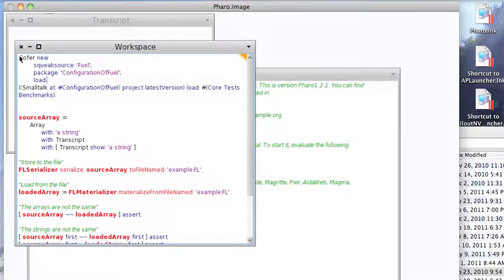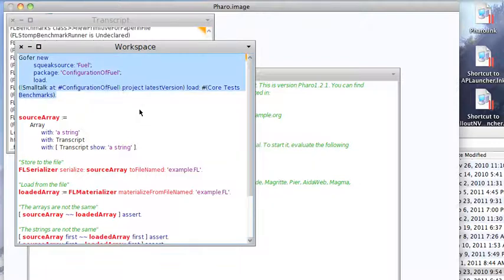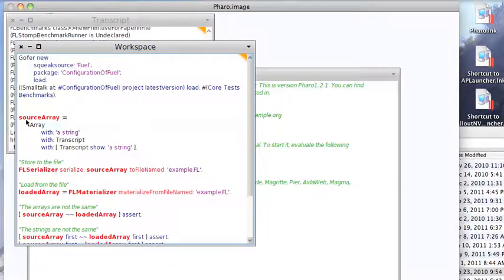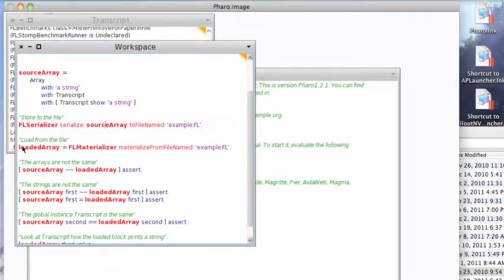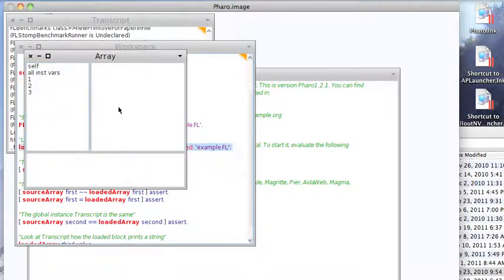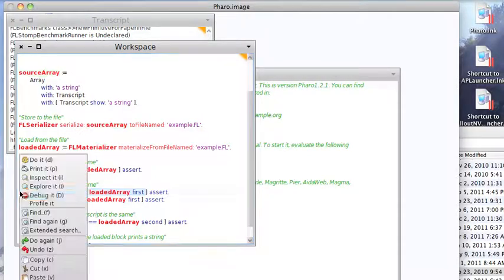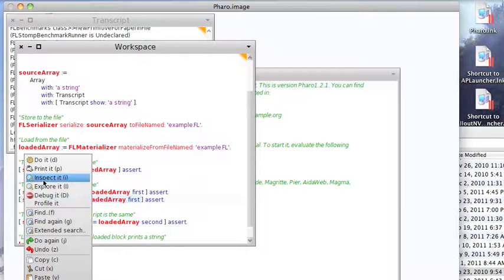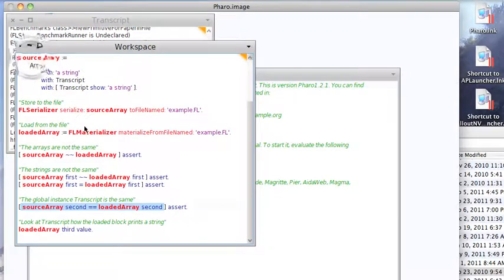ST 4U 104: Fuel for Pharo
Fuel is a new, easy to use object serializer for Pharo.  Today we look at the simplest usage - storing objects out to disk, and reading them back in